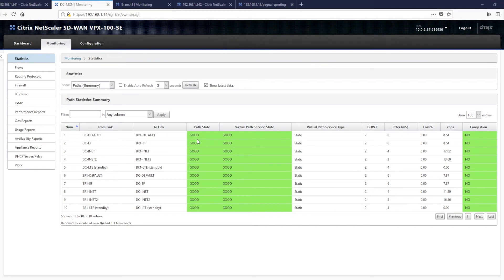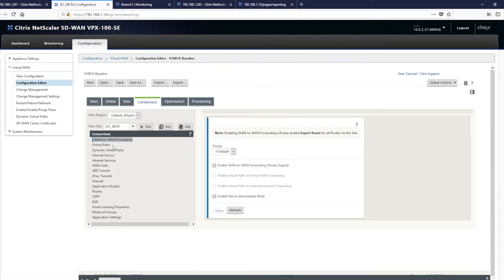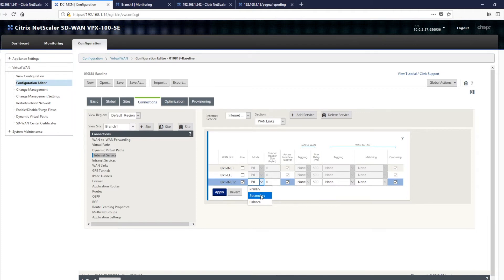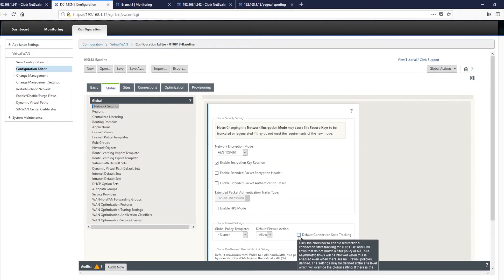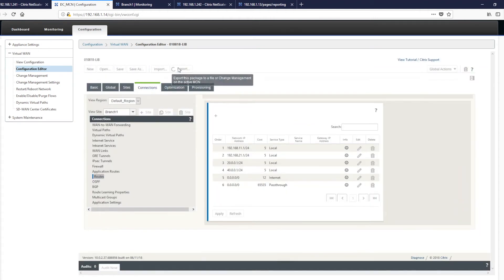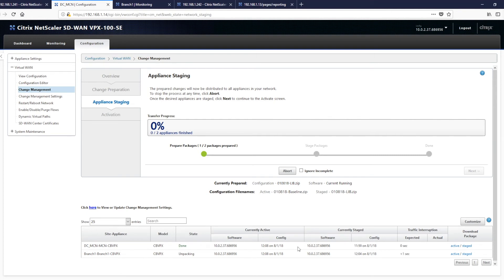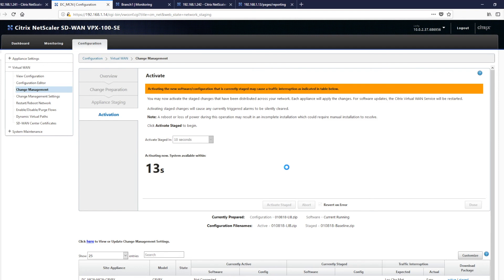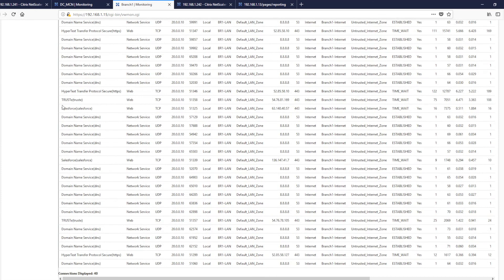SD-WAN Standard Edition Demonstration of Internet Service in a lab network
Demonstration of SD-WAN Standard Edition Internet Service in a lab network.  The demonstration involves configuring and applying an Internet Service on SD-WAN for internet access directly from a branch.